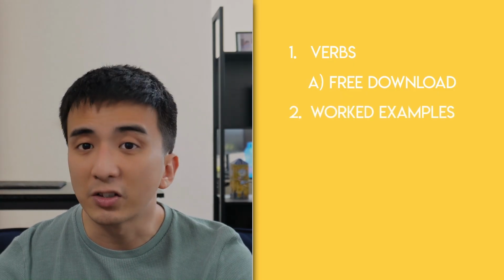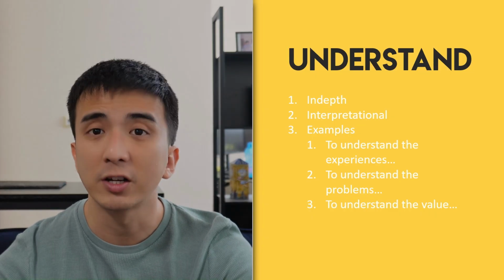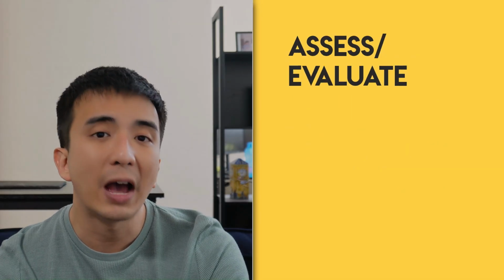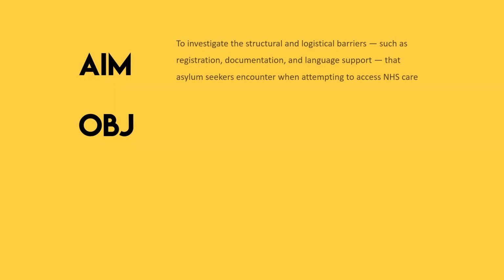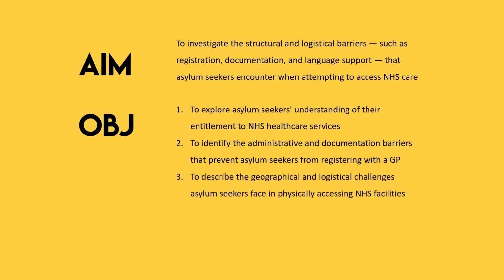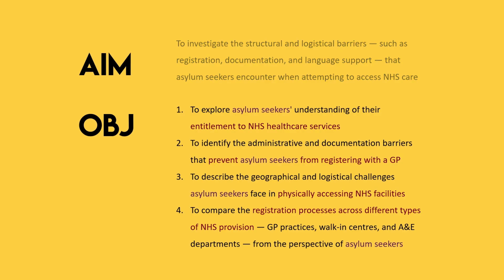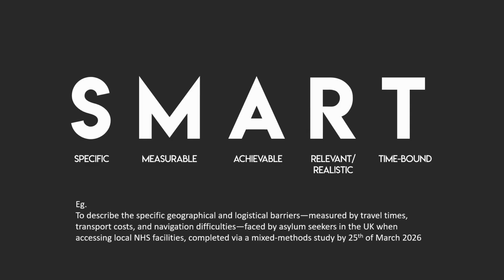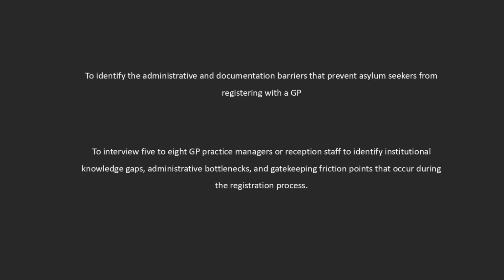How to Write Research Objectives (With Examples)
Learning how to write research objectives is one of the most misunderstood parts of a research proposal — and the place I see the most damage when I'm marking. In this video, I break down exactly how to write research objectives that work, including research objectives examples for qualitative, quantitative, and mixed-methods studies.
I cover the verbs that matter most — what each one promises and when to use it — and two common practices I disagree with: SMART research objectives and embedding methods into objectives. I also give you a three-point quality check to make sure your objectives actually serve your aim.

⏱ CHAPTERS
0:00 — Why objectives are where proposals fall apart
0:44 — The verbs: explore, identify, understand, describe, compare, determine, assess
4:29 — Research objectives examples (full worked set)
6:30 — Why SMART research objectives don't work in research
8:28 — Why you shouldn't embed methods in objectives
10:00 — Quality check: do your objectives serve your aim?
12:27 — How to align your objectives with the rest of your study

📌 Want to align your full research proposal — from title to contribution? My online course walks you through every element and how they connect

💬 Working on your research proposal and have a specific question? I offer one-to-one consultations for Masters and PhD students.